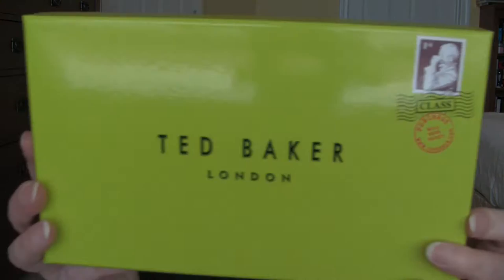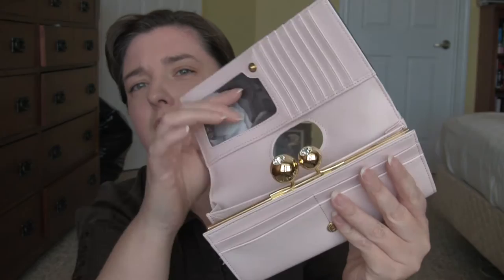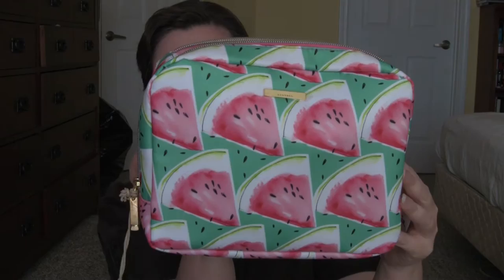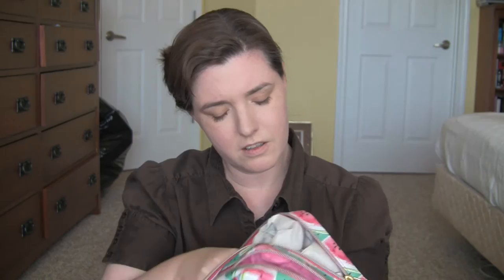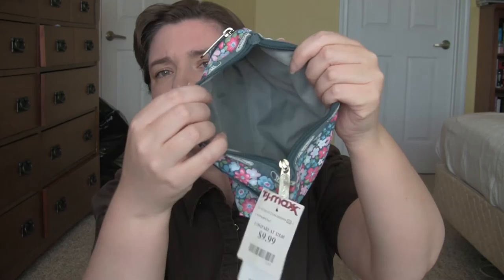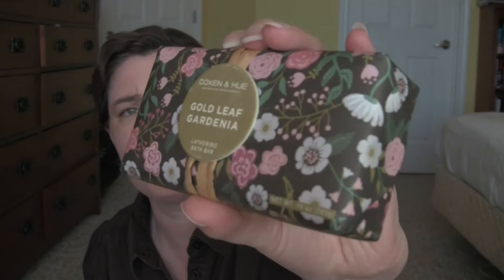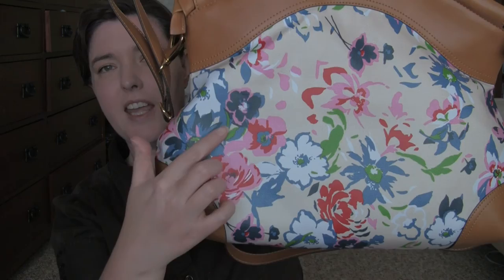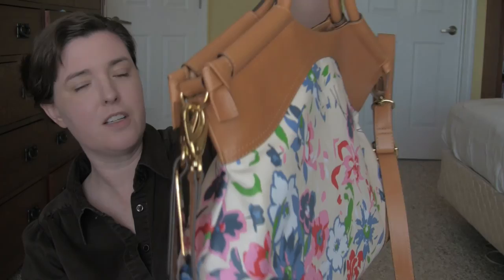TJ Maxx Haul and QVC Dorky Purse Unboxing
Hi ladies!  My ac went out, so it is too hot to record my weekly weight loss update.  Short update:  I have not lost any weight - blast! We are in double digit temps here.  Stay cool :)